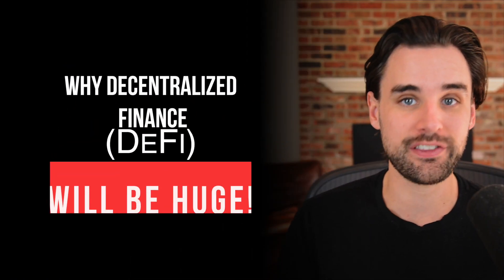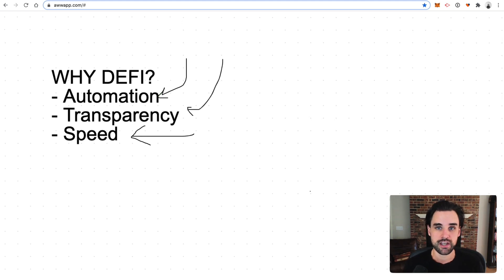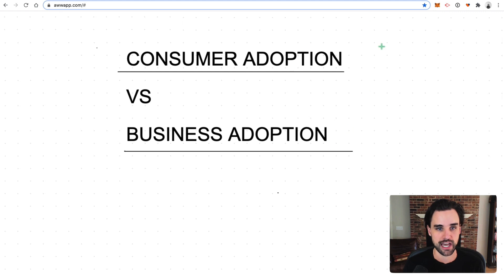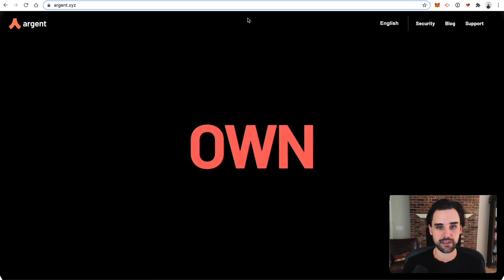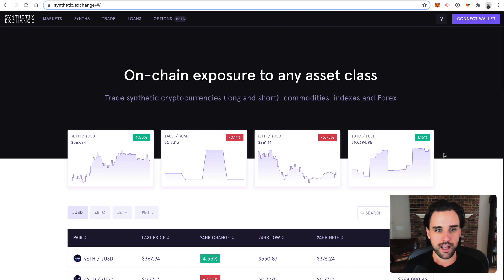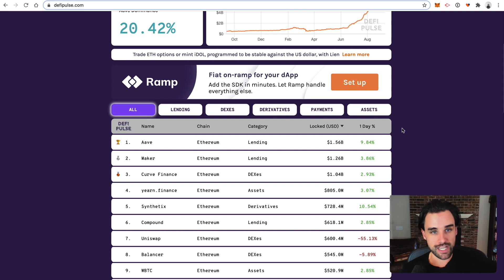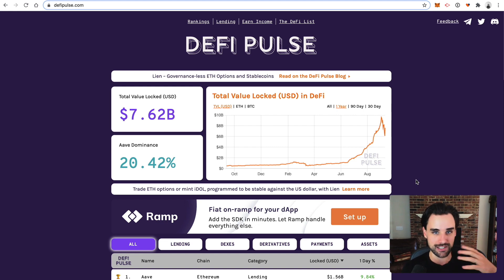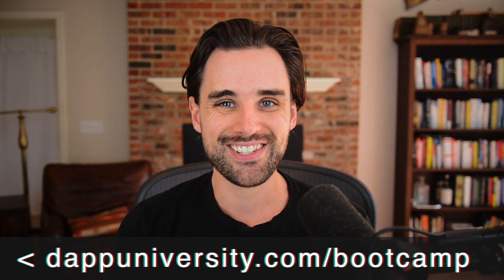Why Decentralized Finance DeFi Will Be HUGE!